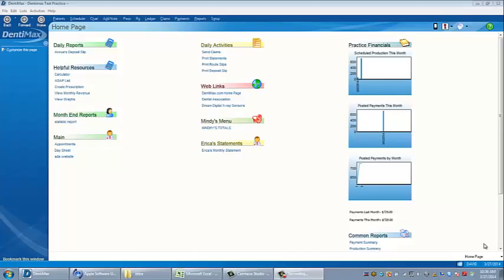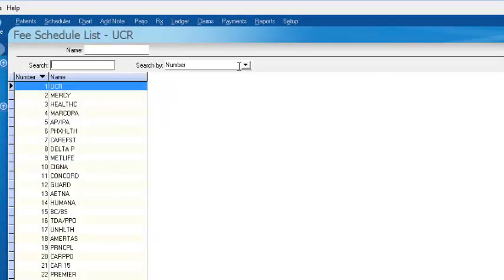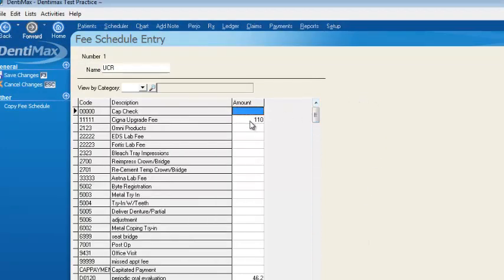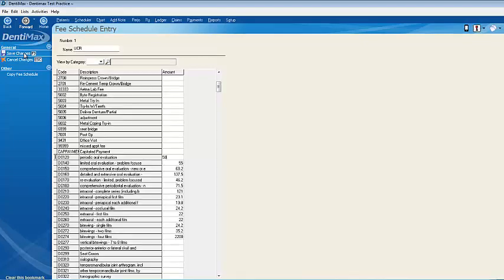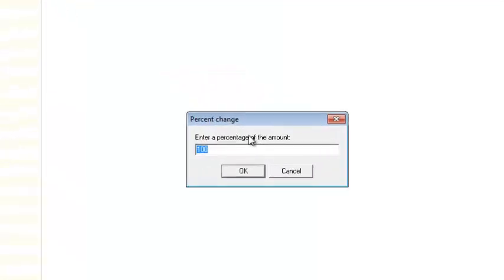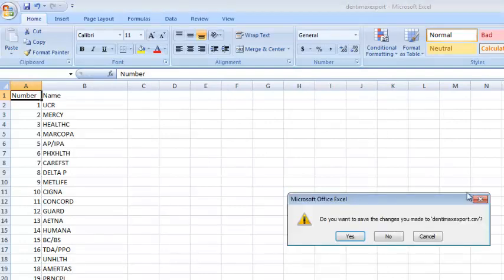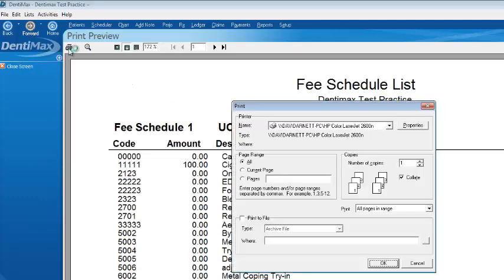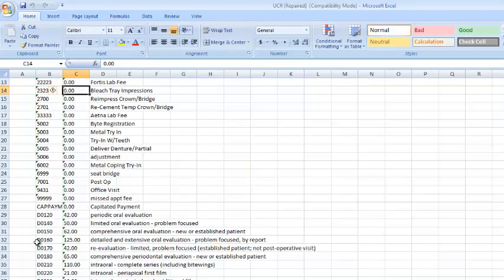Updating Fee Schedules | DentiMax Dental Software Tip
Auto increase fee schedule amounts at the beginning of the year, easily create new fee schedules and even export fee schedules.